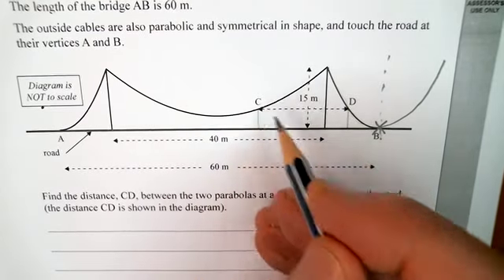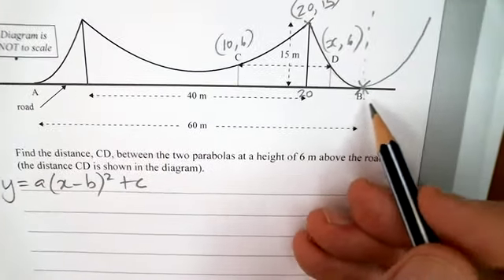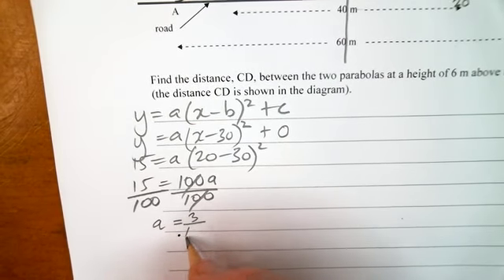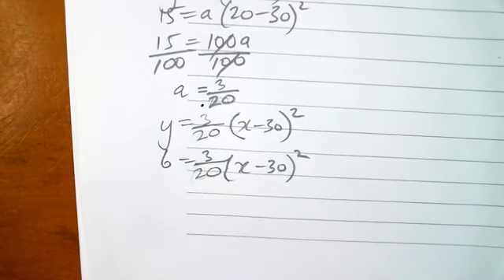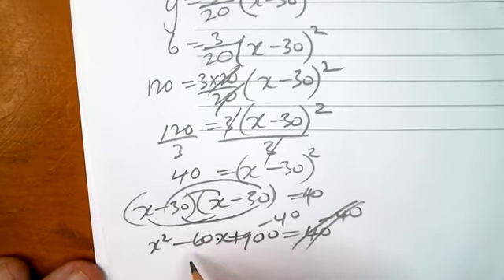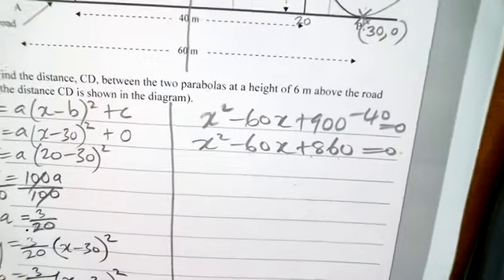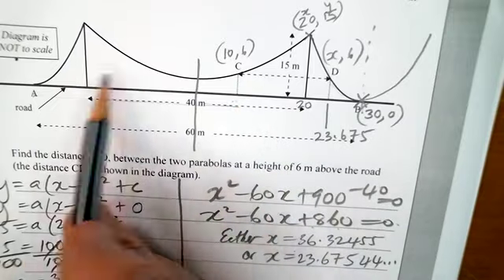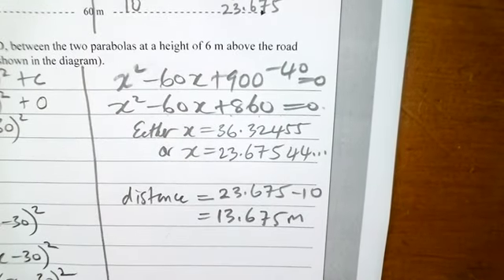2016 NCEA 2 Algebra Exam Q3eii